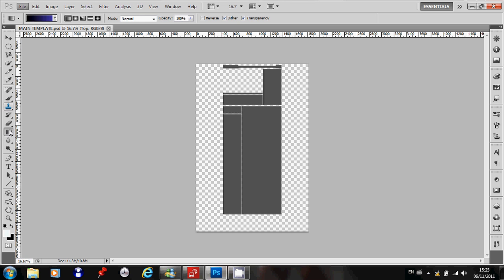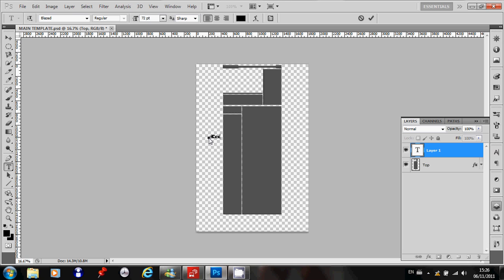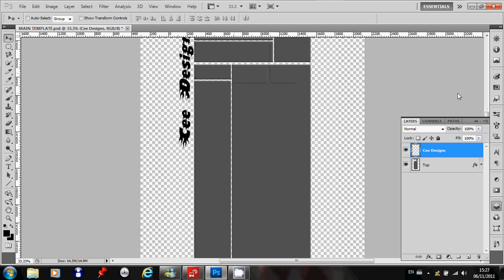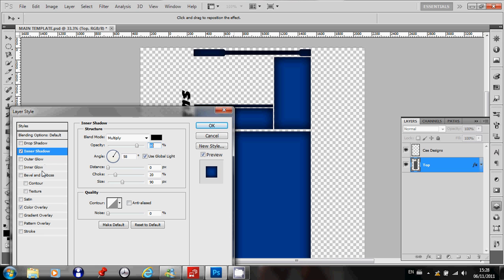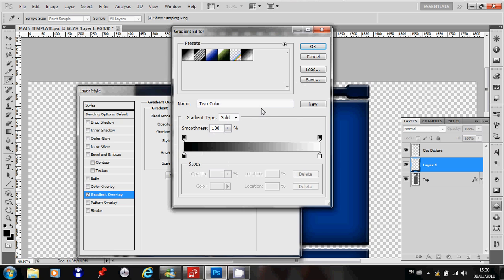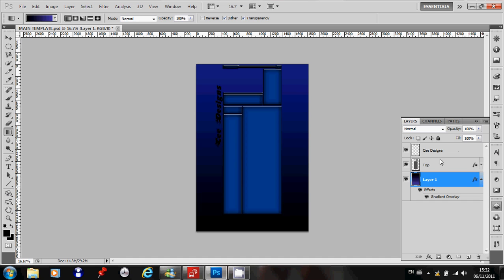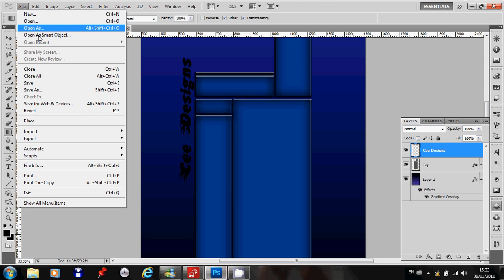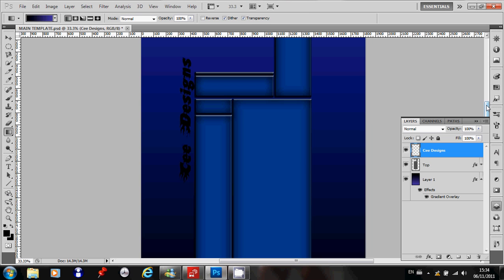How to make a youtube backround in photoshop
Tutorial on how to make a simple youtube background in photoshop. Hope this was helpfull to beginners.